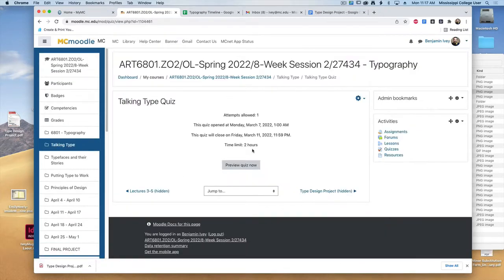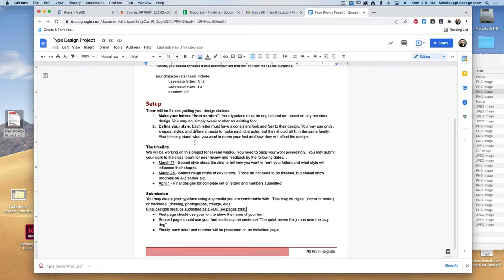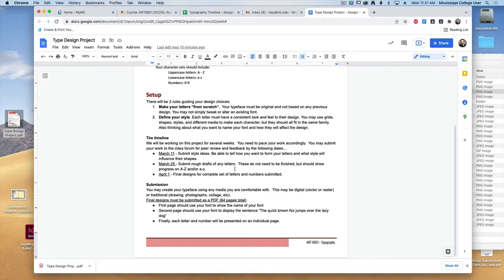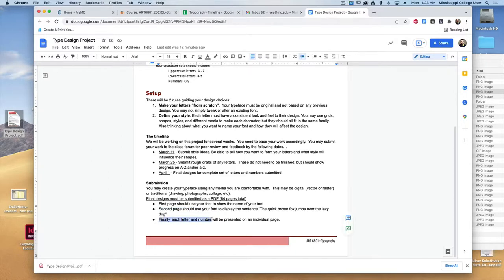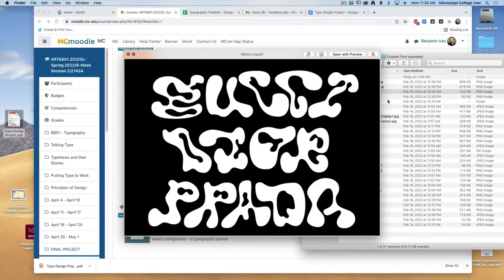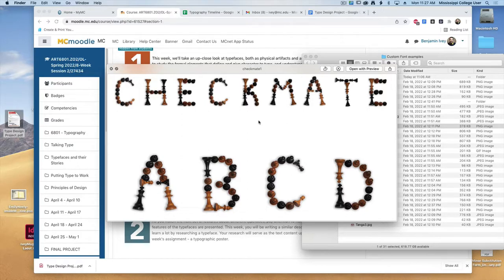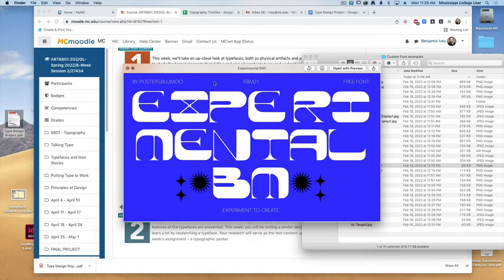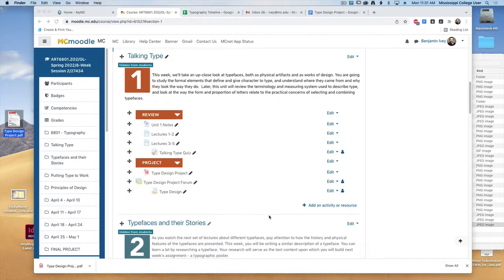ART 6801 - Typography Project 1: Custom Type Design